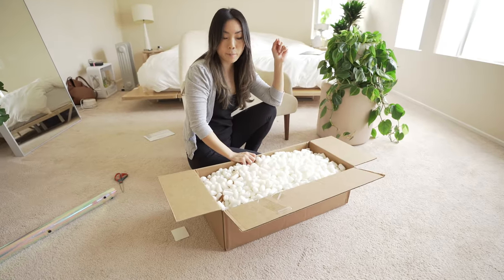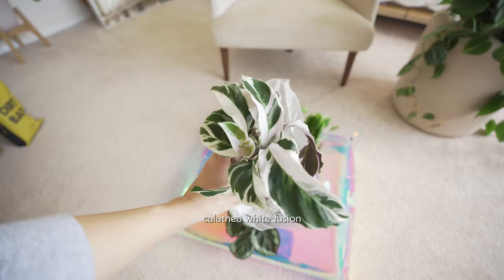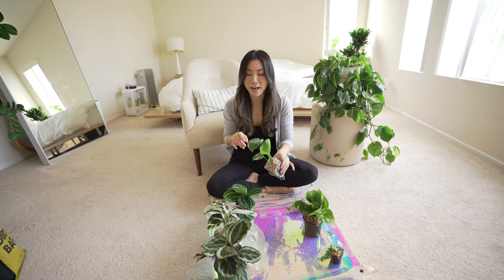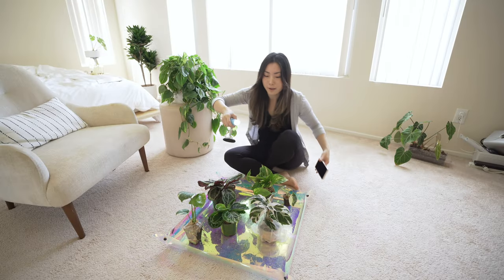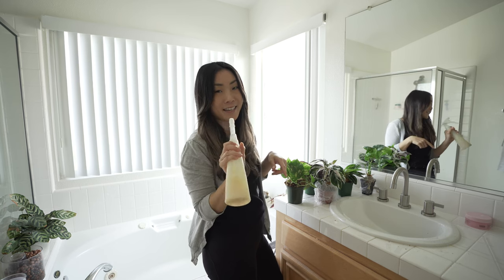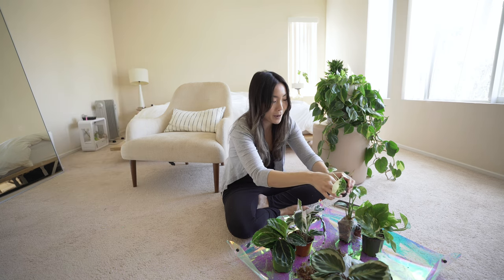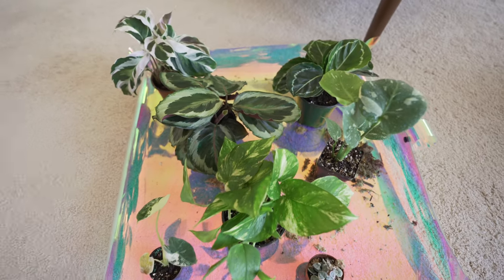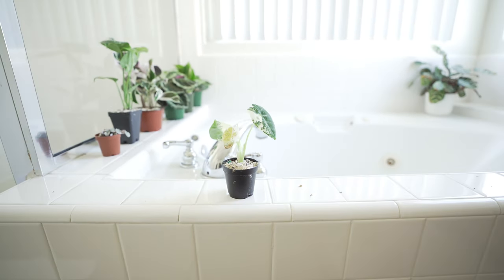HUGE Plant Haul & New Plant Care Routine Tips | Houseplant Chores | Social Media Trolls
I don't think I can order feminine products anymore and pass them off as plants 🥸

Now that it's officially spring time, I'm so happy to refresh my plant collection with some fun newcomers. The plants I unboxed include the following:
-Calathea White Fusion, Green Goddess, Medallion
-Monstera Thai Constellation
-Alocasia Variegated Frydek
-Variegated String of Hearts
-Pothos Golden Hi-Color

When bringing home new plants, my plant care routine is simple:

1. Inspect for pests
2. Clean the leaves
3. Pre-Treat for pests
3. Check soil moisture
4. Quarantine

Depending on the circumstance, I may repot the plants (if the substrate they came in was poor), but usually I leave plants alone for a few weeks to let them acclimate to my environment before I start un-potting and re-potting.

I used to just sprinkle some systemic pesticides on new plants and call it a day, but I found that a little extra care makes a big difference. I just assume new plants will come with pests either on the leaves or in the soil (or sometimes both). A simple wash/soak in a soap solution (linked below) and some diatomaceous earth have seemed to be sufficient for me to ensure my new plants don't transfer any unwelcome pests to the rest of my collection.

The reason plants look so amazing in nurseries and then show signs of decline once you bring them home are due to a variety of factors. In a nursery, the plant was in its ideal environment - high humidity from surrounding plants, ample light and feeding. Once you bring a plant home, the biggest difference is likely humidity and light. If you can replicate the tropical environment as much as possible by supplementing grow lights and keeping the humidity above 50%, your plants will likely show fewer signs of shock. With a little TLC, they will acclimate to their new home in no time.

Any wish list plants on your mind this spring?

🕐 TIMESTAMPS 🕐
00:00 Waiting for the package
00:53 Unboxing the Plant Haul
02:53 What Did I Get!
04:12 Thai Con in Hydroponic Pot
05:39 Checking for Pests
06:36 Shampooing my Plants
07:36 Homemade DIY Insecticidal Soap Spray
08:49 The Latest Comment Trolls
11:19 Treating the Soil with Diatomaceous Earth
12:10 Quarantining the Plants & Getting Caught

➥ Soap Wash
➥ My Homemade Natural Insecticidal Soap Spray Ingredients
➥ Digital Microscope
➥ Yucca Extract (in the Spray) & Diatomaceous Earth (for Fungus Gnats) from Bios Nutrients (Code: MICHELLE20)

➥ Anti-Gnat Drops
➥ Root Crack
➥ Pest Control

🎥 EQUIPMENT 🎥
➥ Camera - Sony A7III
➥ Lens - Sigma 16-28mm F2.8 DG DN Lens
➥ Microphone - Rode Video Mic
➥ Light - Bi-Color LED Video Light